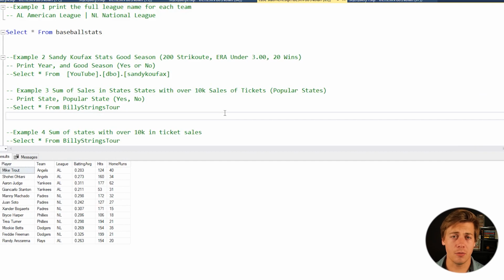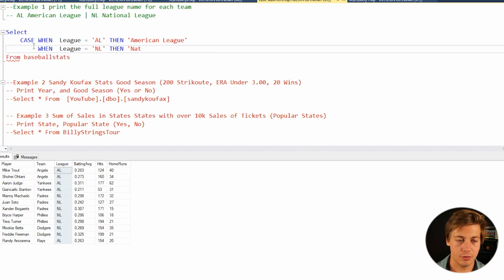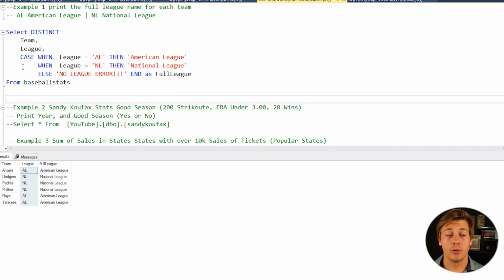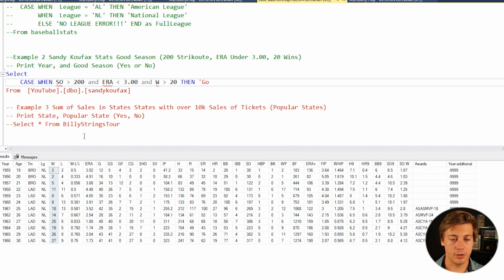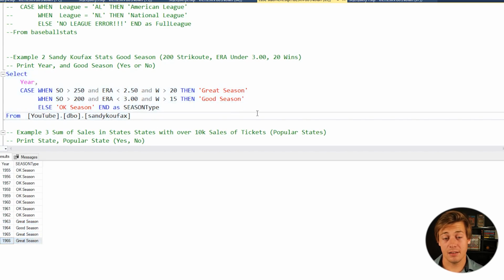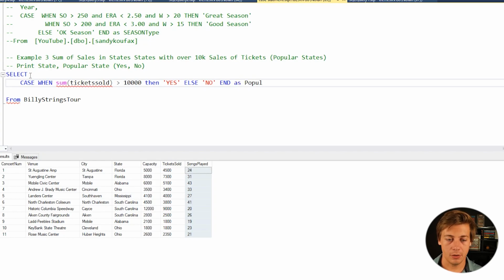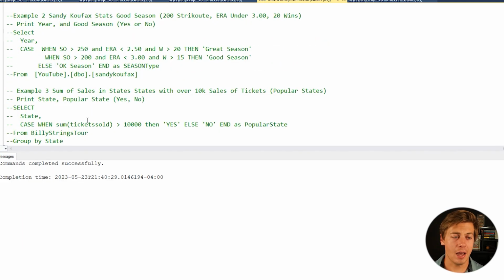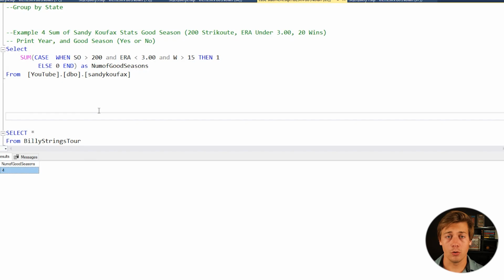SQL CASE Statements Explained: 4 Practical Examples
In today's video, we are taking a look at a few different applications of Case Statements within SQL. I showcase 4 different examples and take you step by step through them.

In this SQL tutorial, I walk through four practical examples of using CASE statements to transform and analyze data. CASE statements in SQL work like if-else logic in other programming languages, but they output results directly into table columns, making them essential for data analysis and reporting.

I start with a simple example using baseball league data, showing how to convert abbreviated league codes (AL/NL) into full names (American League/National League). Then we dive deeper with Sandy Koufax's pitching statistics, where I demonstrate how to classify seasons as "good" or "great" based on multiple criteria like strikeouts, ERA, and wins. Along the way, I reveal a critical lesson: order matters in CASE statements, and I show exactly what happens when you get it wrong.

The third example uses Billy Strings concert data to identify popular states based on aggregate ticket sales, combining CASE statements with SUM functions and GROUP BY clauses. Finally, I demonstrate how to wrap a CASE statement inside a SUM function to count occurrences, turning qualitative classifications into quantitative metrics.

By the end of this video, you'll understand how to build single and multi-condition CASE statements, combine them with aggregate functions, and avoid common pitfalls that can break your queries. Whether you're cleaning data, creating reports, or performing complex analysis, these CASE statement patterns will become essential tools in your SQL toolkit.

TIMESTAMPS
00:00 Introduction to CASE Statements
00:10 Example 1: League Names Setup
01:05 Writing the CASE Statement
02:08 Adding Multiple Conditions
03:17 Testing the Query
04:14 Example 2: Sandy Koufax Good Seasons
05:22 Building Complex Criteria
06:31 Adding Great Seasons
07:55 Order Matters in CASE Statements
09:09 Example 3: Billy Strings Tour Data
10:25 Using Aggregate Functions
11:09 Reviewing Results
11:52 Example 4: Summing CASE Results
13:17 Final Results & Wrap-up